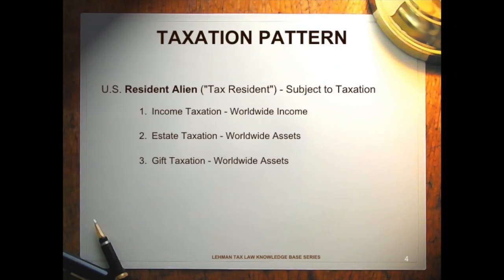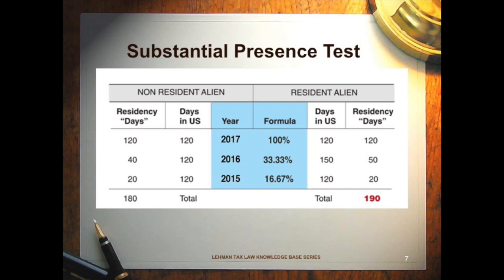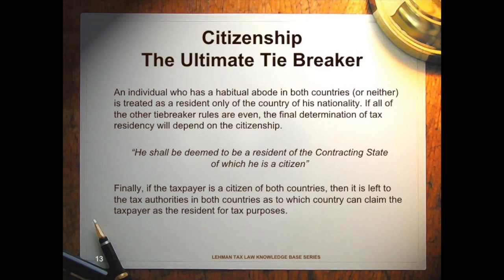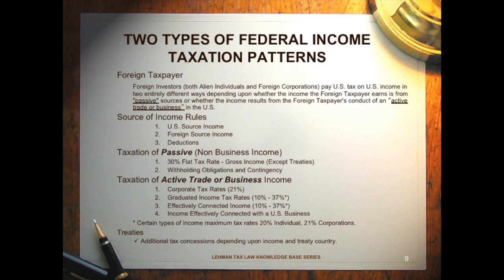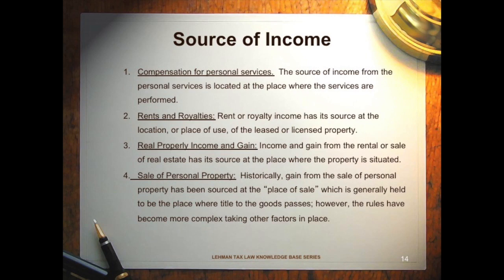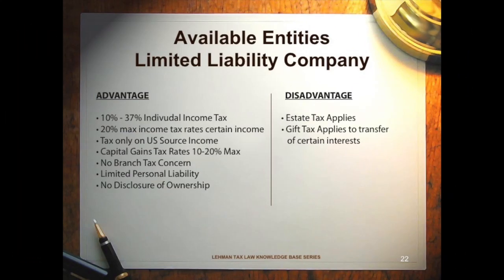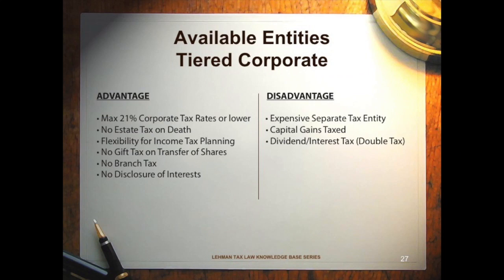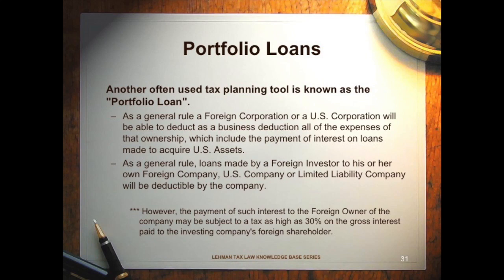The New Trump Tax Cut And Foreign Investors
Maximizing Your Returns: The Ultimate Guide for Foreign Investors!

• The video discusses the taxation of foreign investors in the United States, focusing on income tax and estate tax issues.
• Foreign investors are defined as non-resident alien individuals, who pay income tax on their U.S. source income and estate tax on U.S. situs assets.
• Resident aliens, on the other hand, are taxed like U.S. citizens and pay income tax on worldwide income and estate tax on worldwide assets.
• The determination of whether someone is a non-resident alien or a resident alien is based on factors such as permanent residency status, substantial presence in the U.S., or voluntary election.
• Different tax rules apply to passive income (taxed at a flat rate) and active business income (subject to graduated income tax rates). Foreign corporations also have specific tax considerations, including a branch tax.
• Value can be lost without good professional advice.

Foreign Investors General Taxation  – America – A Tax Haven For International Investors

Richard S. Lehman, Esq. Lehman Tax Law
Located in the Dorot & Bensimon P.L. Domestic & International Tax Law Office
2000 Glades Road, Suite 312